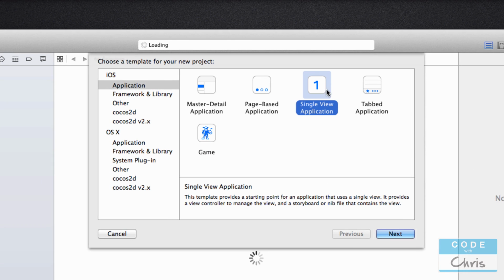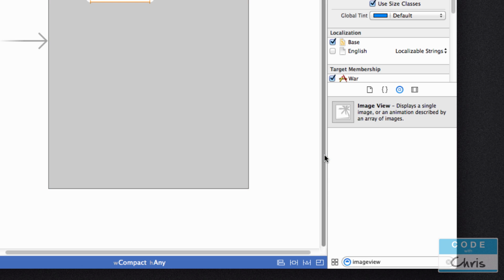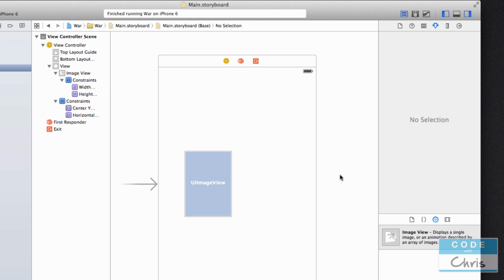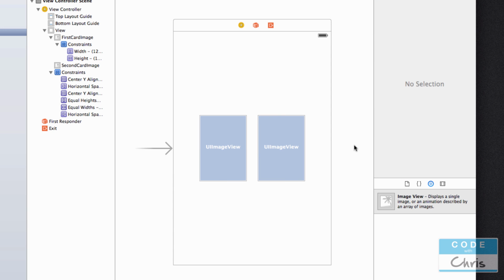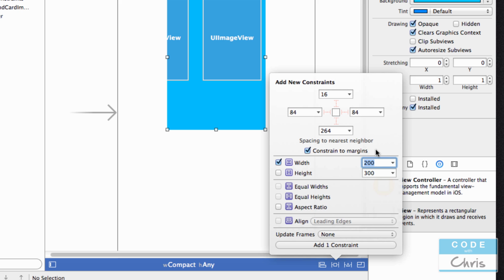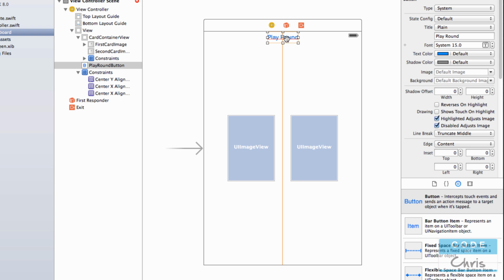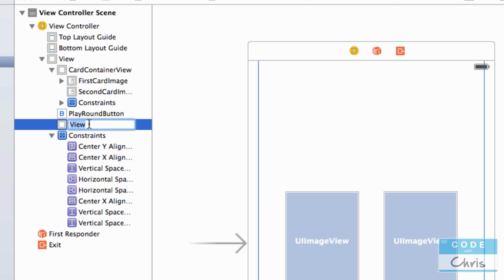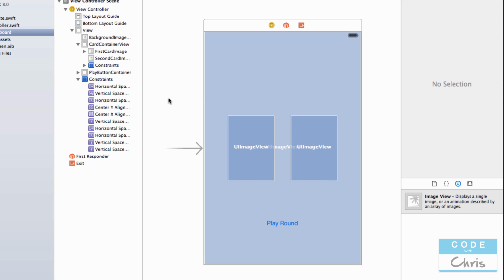How To Make an App - Ep 6 - Auto Layout in Xcode 6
Lesson 6: Auto Layout in Xcode 6
This lesson introduces auto layout in Xcode 6 as we create the user interface for our War card game.

This video series uses the latest and greatest from Apple (Xcode 6, Swift, iOS 8) and will teach a beginner with no programming experience how to make iPhone apps. I'm creating these videos with the assumption that the student has no prior knowledge and is starting from scratch.